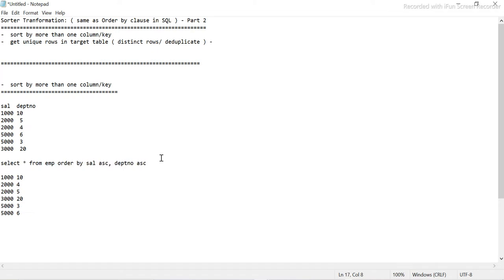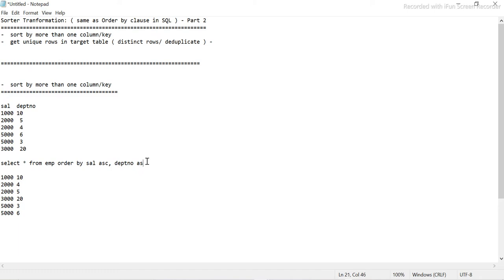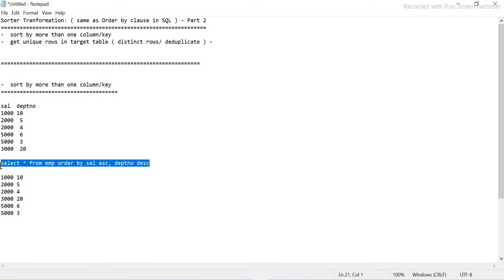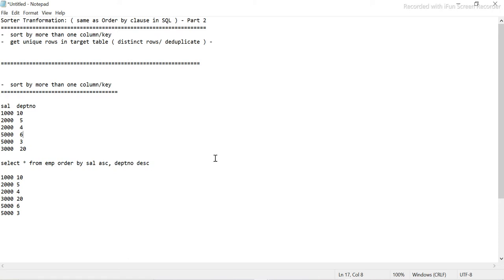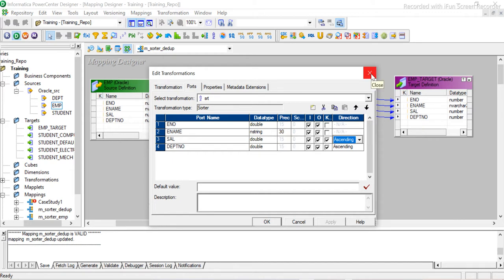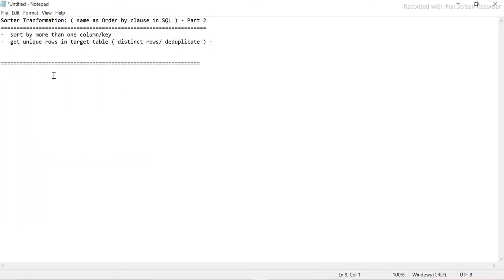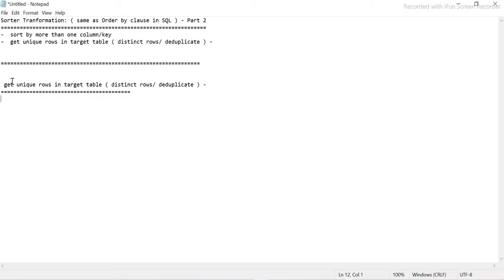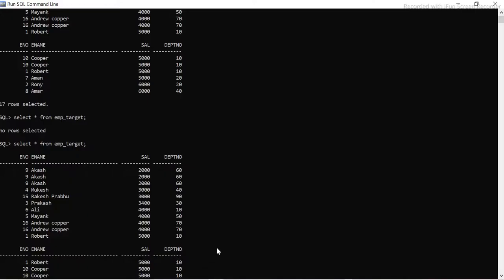ETL Testing Sorter Transformation Part 2| [ ETL Test Cases ] | [ETL Testing Tutorial # 4 ]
ETL Testing
Sorter Transformation ?
What is ETL Testing ?
What are test cases for Sorter transformation in Informatica?
ETL Test cases for Sorter Transformation
Negative ETL test cases
Sorting data in ascending or descending order
Sorter transformation as Active transformation using distinct option
Test Strategy in ETL Testing

  Happy Learning!